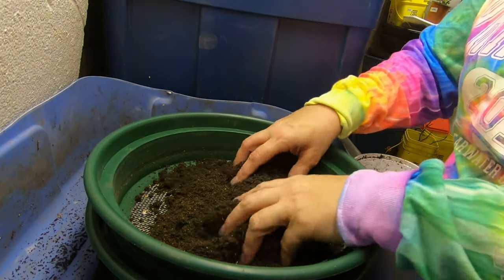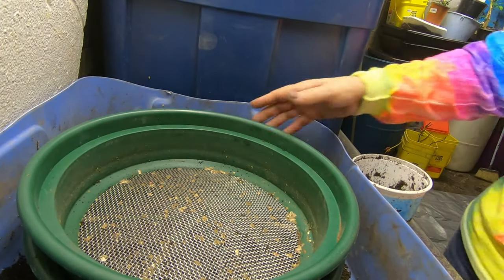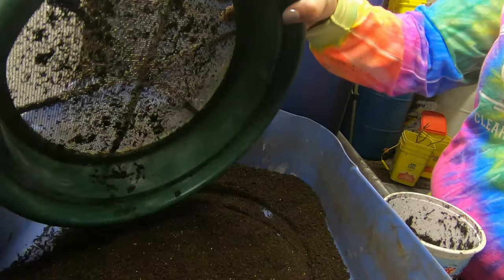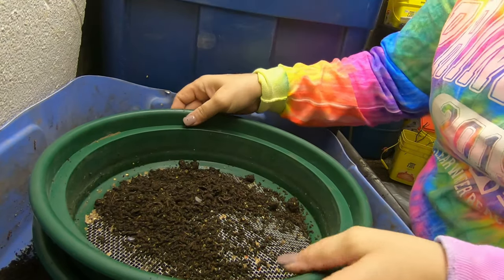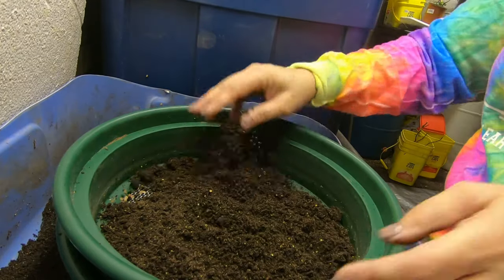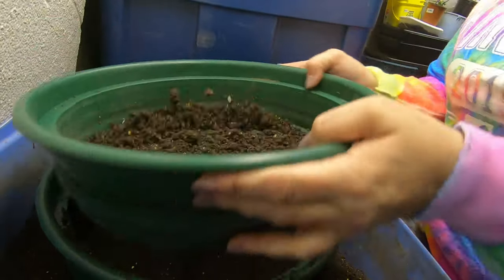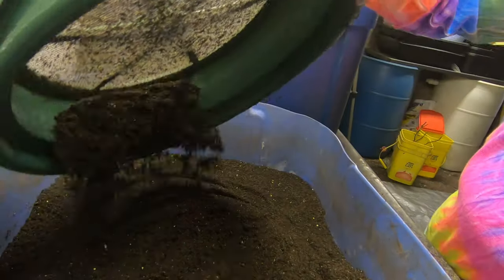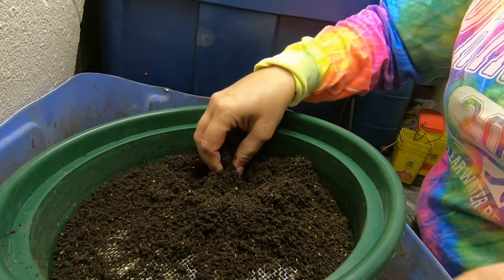SAVE the WORMS- Sifting Worm Castings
This video is the final sifting of my worm castings before I apply them to the vegetable garden and fruit trees.  I harvested about 50 gallons of vermicompost between all my different worm bins this winter.  The castings of the African Night Crawlers, Red Wigglers, European Night Crawlers and Blue worms were all mixed together.  I am not sure this was my best idea, because I have found worms and I cant tell what they are.  All casting were originally dried down enough to be sifted through the 1/12 inch (2.12 mm) screen. I thought there was no way any cocoons would be smaller than that. The casting have sat for 3 or 4 months and I now see that I have mature worms in them.  The screen size in the video are 1/8 in or 3.17 mm and 1/12 or 2.12 mm.